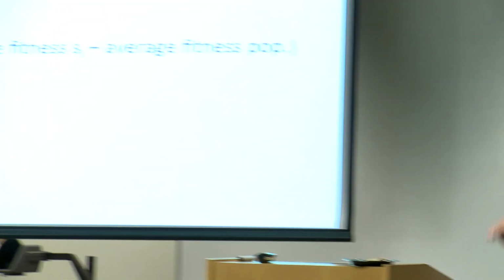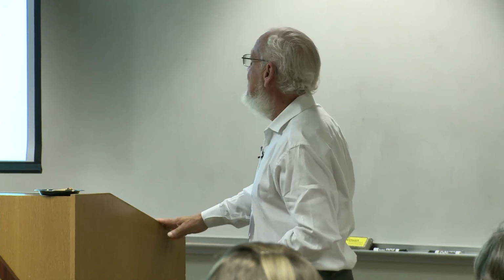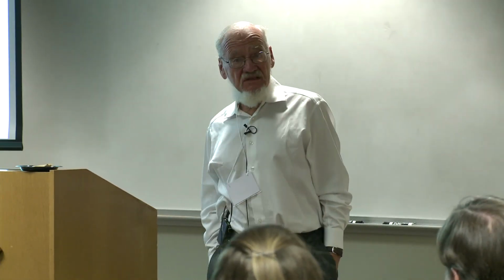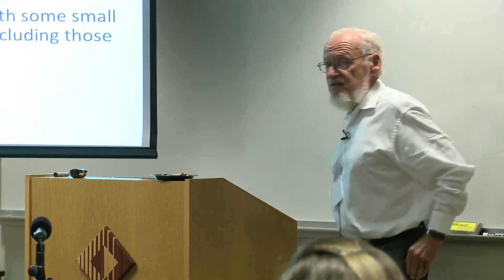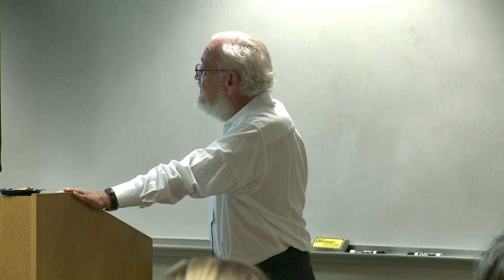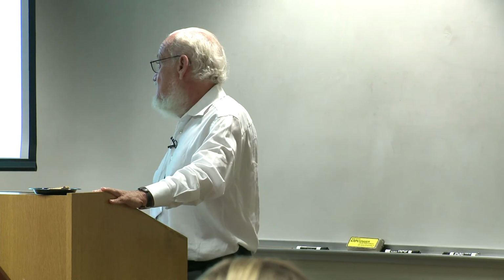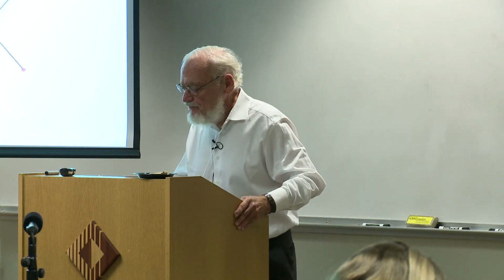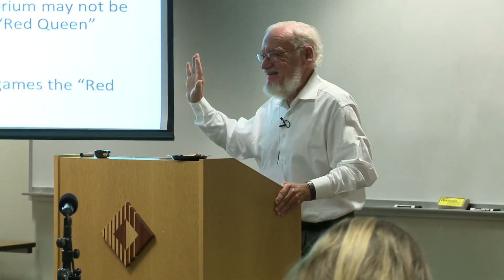Brian Skyrms - "Some Dynamics of Signaling Games"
Brian Skyrms, UC Irvine
"Some Dynamics of Signaling Games"